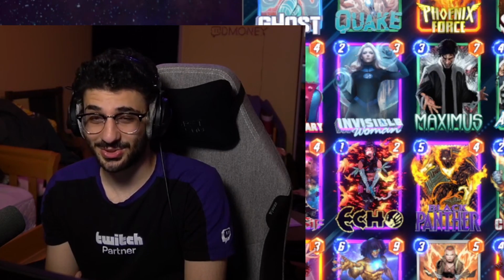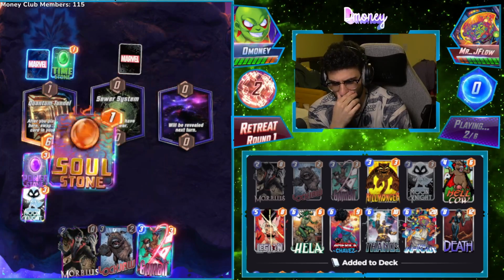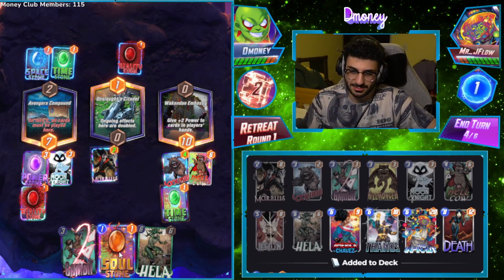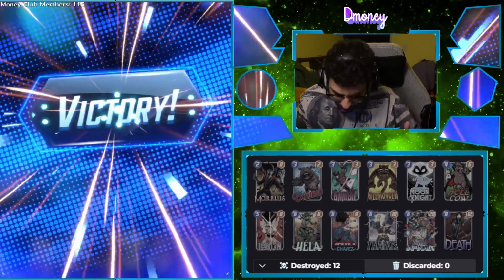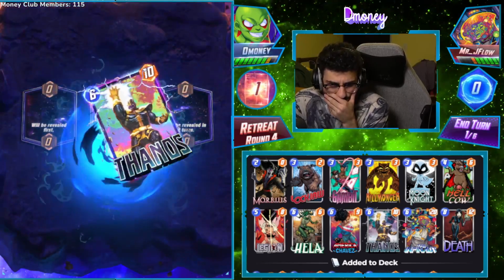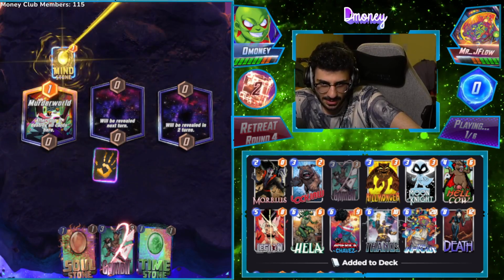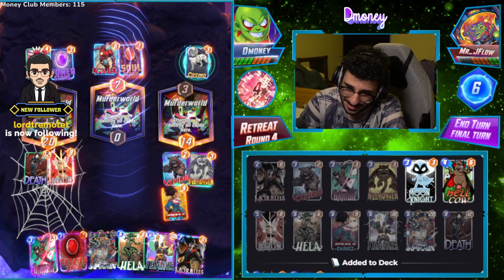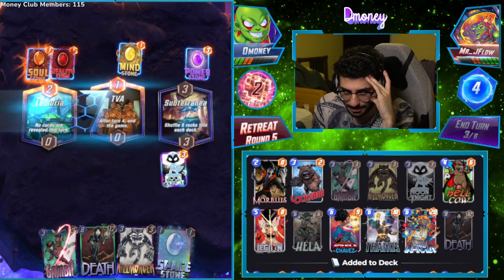Legion Hela Thanos Deck Strategy + Gameplay | Marvel Snap Rise of the Phoenix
0:00 Deck Strategy
1:48 Match

I stream High Level Marvel Snap gameplay every single day on Twitch! Guaranteed good vibes, music, and laughs. You never know what you're going to talk into with a Dmoney stream. (LINK BELOW)